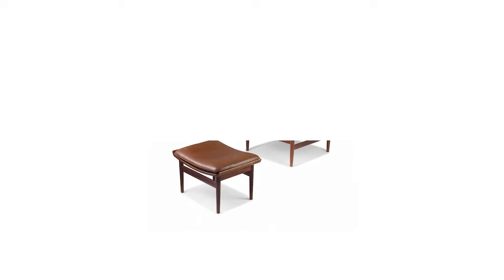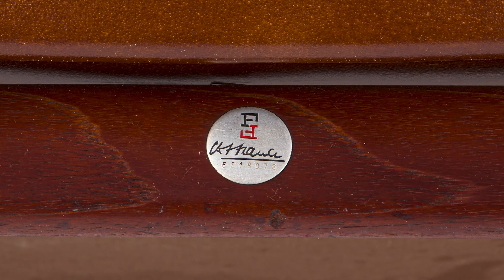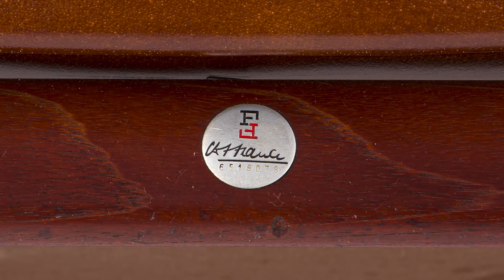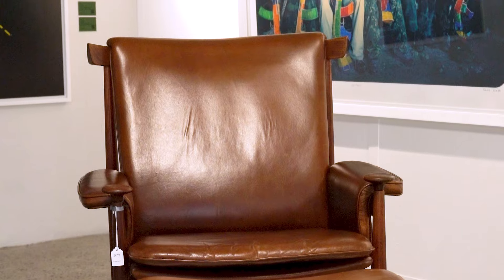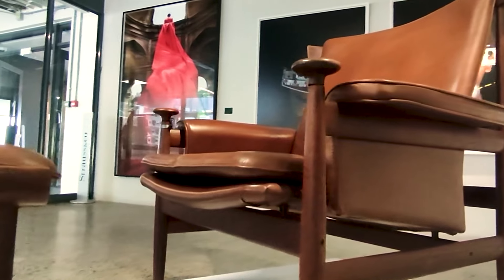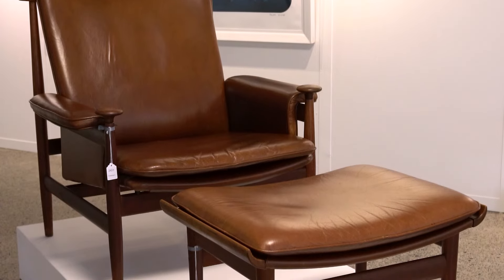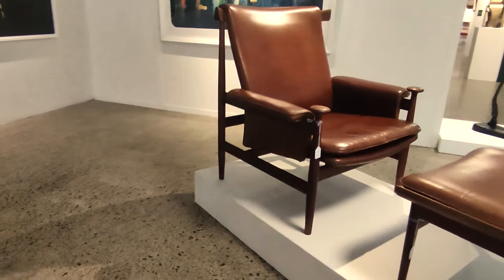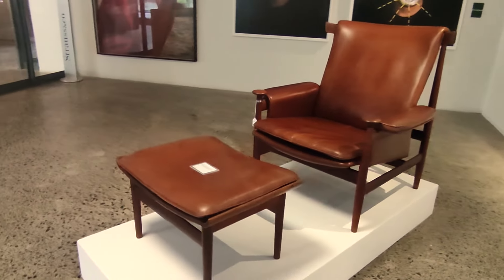Bwana chair and ottoman by Finn Juhl for France & Son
Strauss & Co Art Decorative Arts Specialist Sophie-Louise Fröhlich discusses a highlight from the furniture session of the April 2022 Live Virtual Auction - a teak Bwana chair and ottoman designed in 1962 by Finn Juhl for France & Son.
Auction Details:
LIVE VIRTUAL AUCTION
Decorative Arts, Furniture and Jewellery
Cape Town | 4 & 5 April 2022